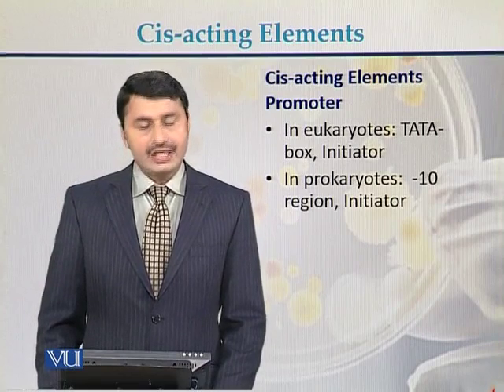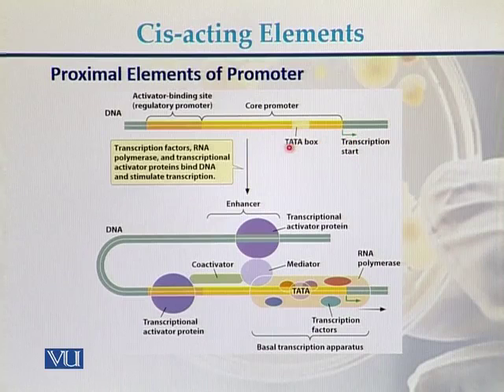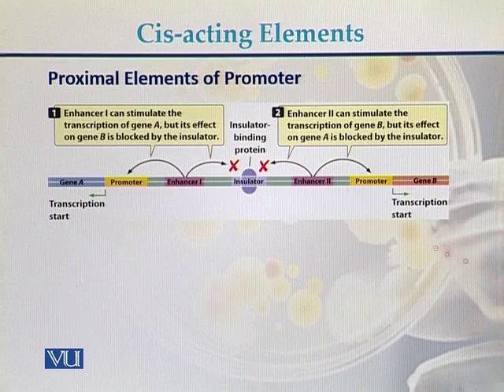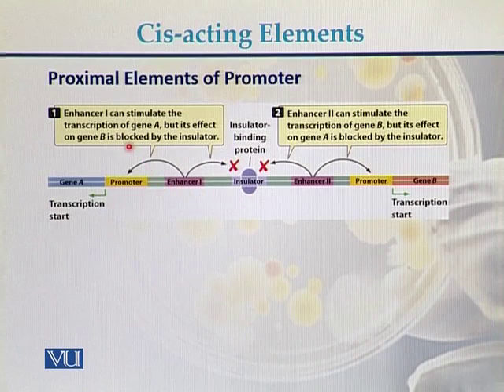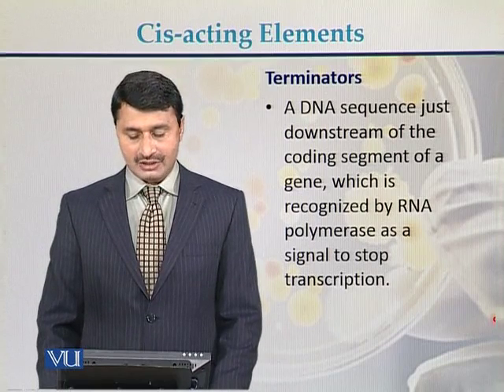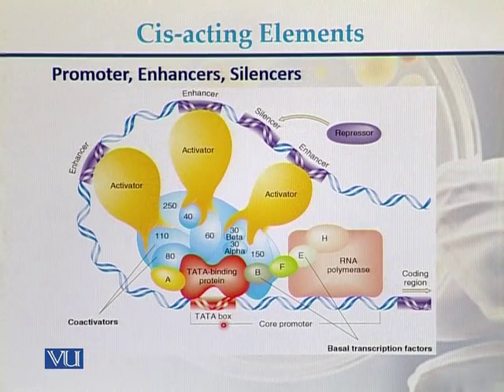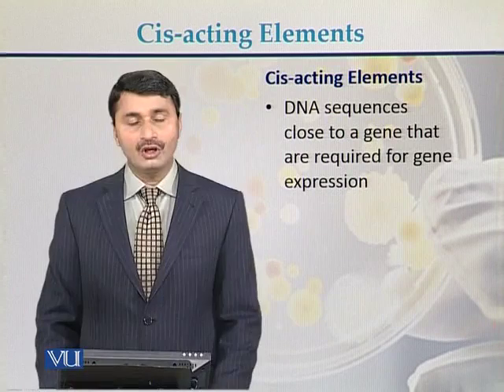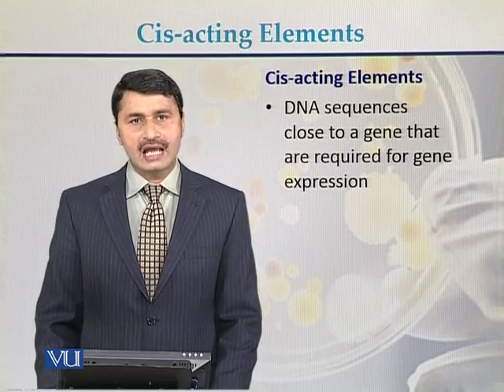BIO502_Topic132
BIO502 – Genomics
Topic: 132